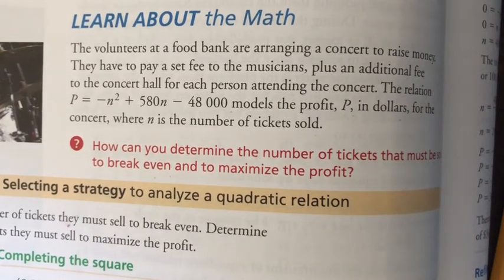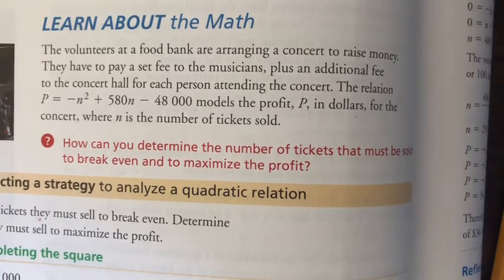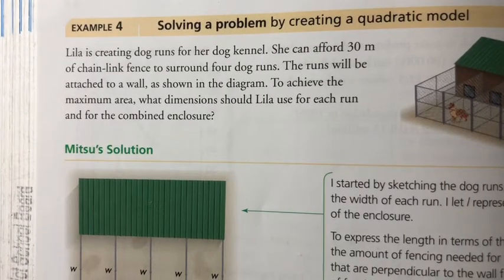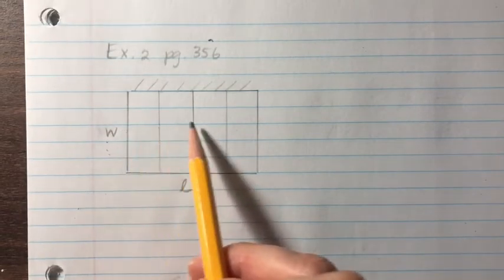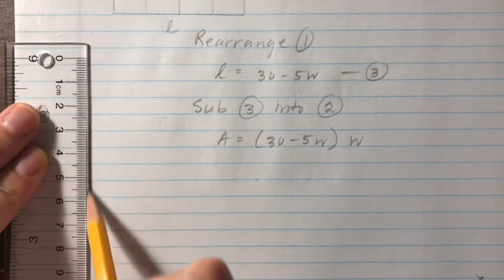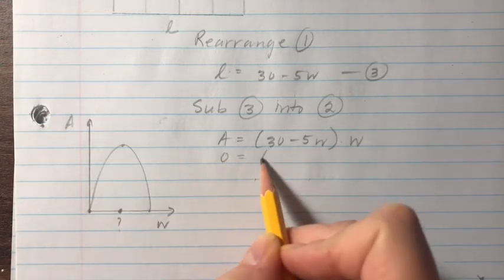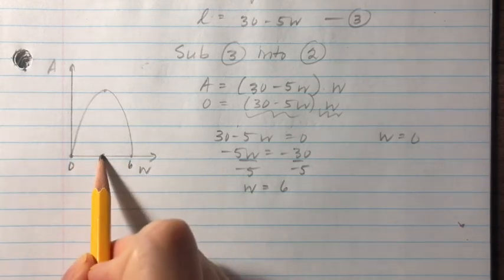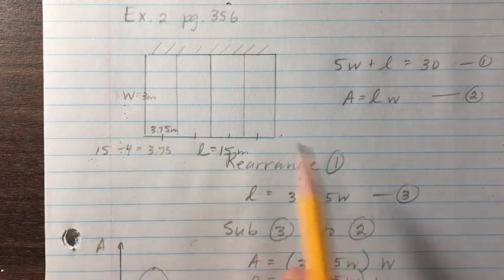Section 6.6 Video 1 (MPM2D)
Learn to use different strategies to solve problems involving quadratic relations.